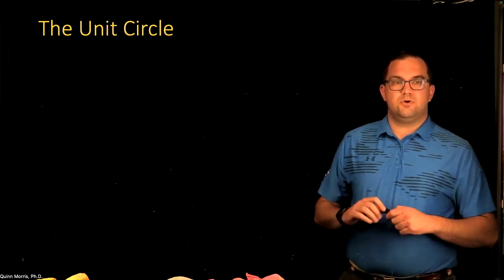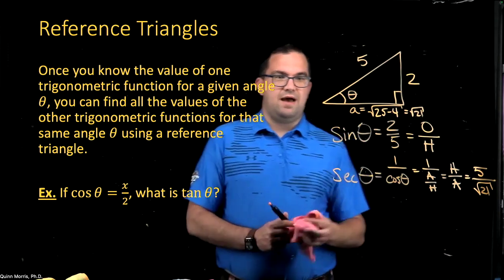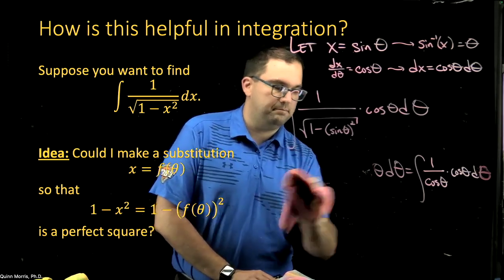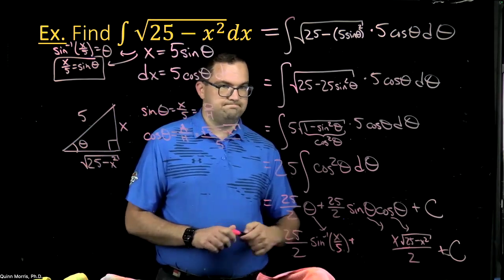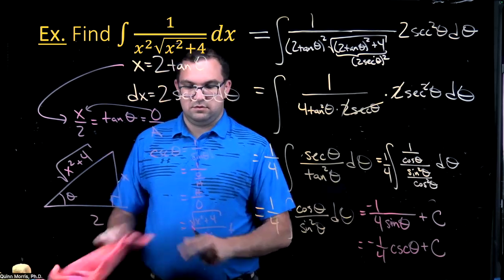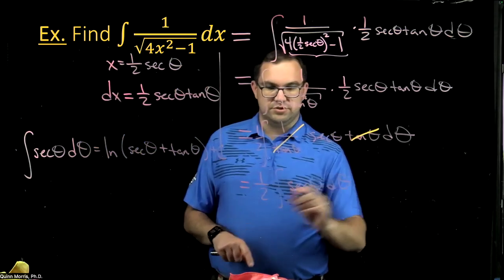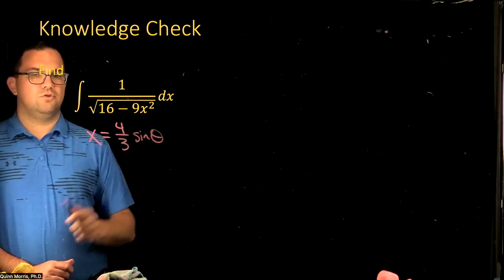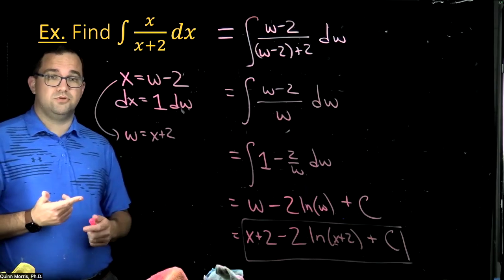Trigonometric Substitution: Complete Guide with Examples | Calculus II (Lec 5)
A comprehensive guide to trig substitution for integrals involving square roots of quadratics. Covers all three standard cases, completing the square, and reference triangles.

TOPICS COVERED
- The three standard trig substitution cases
- Completing the square to enable trig sub
- Drawing reference triangles